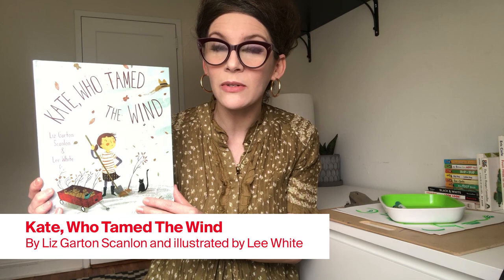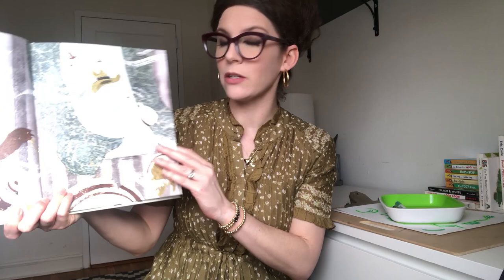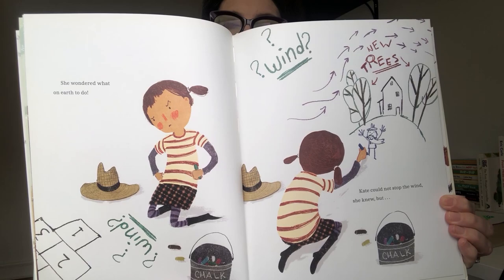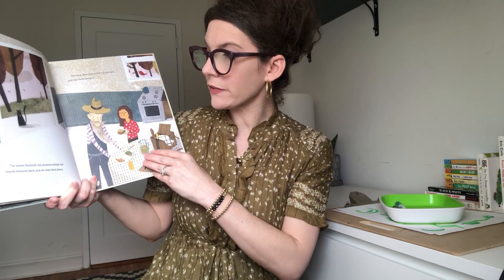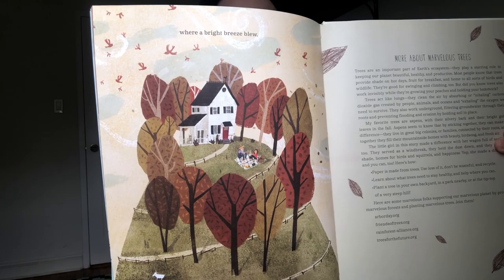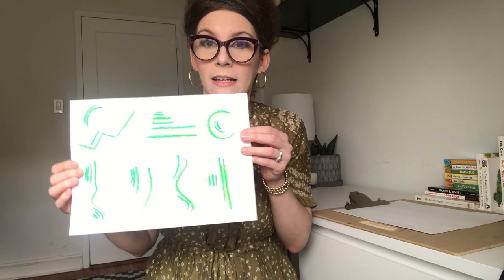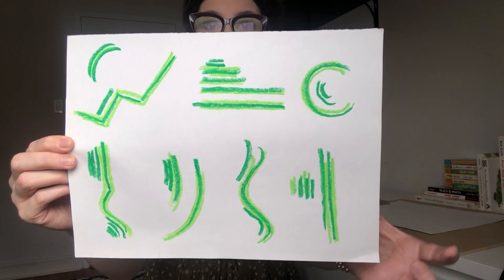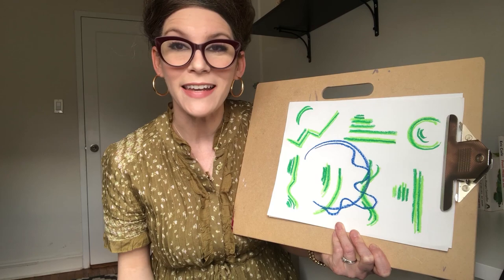Storytime with The Met: “Kate, Who Tamed The Wind” by Liz Garton Scanlon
Enjoy Storytime from home! Look, listen, sing, and have fun with picture books. Join us every week for a picture-book reading and activity connected to The Met collection. Recommended for families with children ages 18 months to 6 years. This week, Met educator Emily reads “Kate, Who Tamed The Wind” by Liz Garton Scanlon with illustrations by Lee White, and connects it to Vincent van Gogh's “Cypresses.”

Featured Artwork:

Vincent van Gogh (Dutch, 1853–1890). Cypresses, 1889. Oil on canvas, 36 3/4 x 29 1/8 in. (93.4 x 74 cm). The Metropolitan Museum of Art, New York, Rogers Fund, 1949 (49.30)